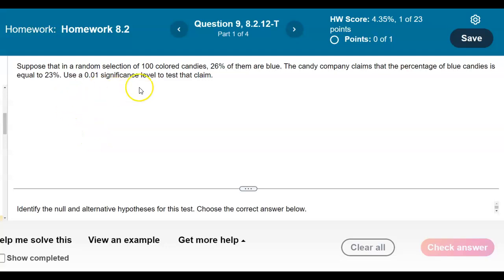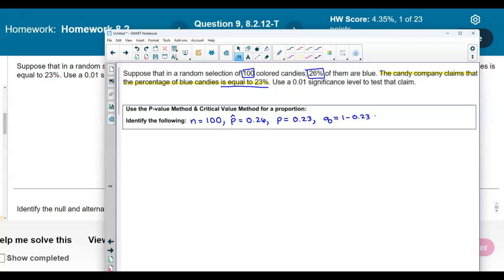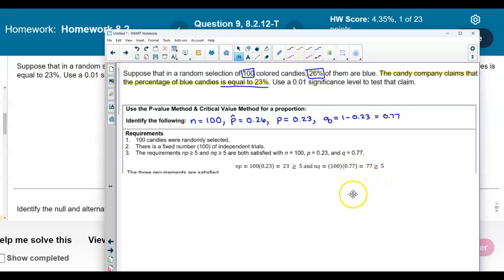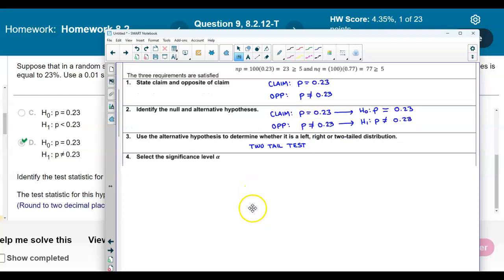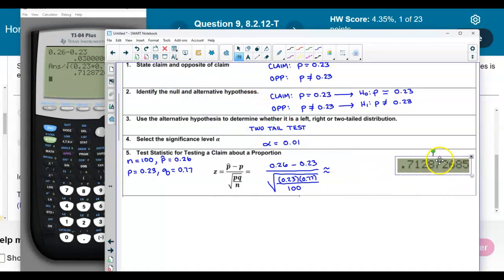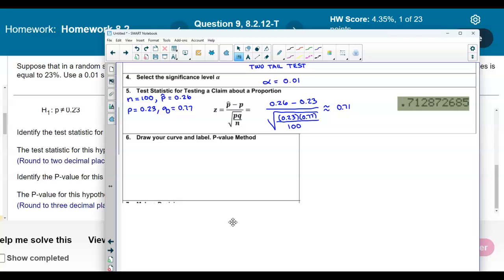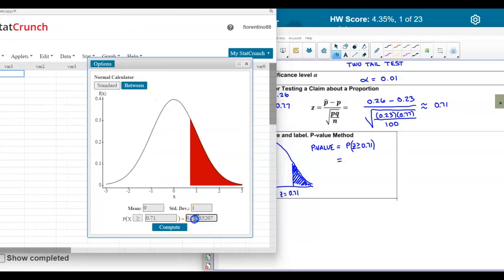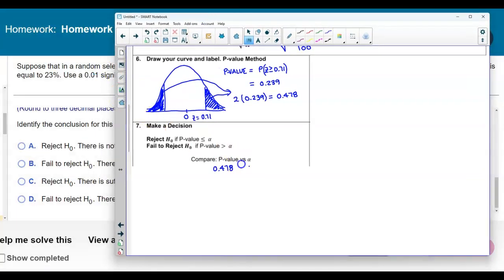Math 14 8.2.12-T Identify the null hypothesis, alternative hypothesis, test statistic,